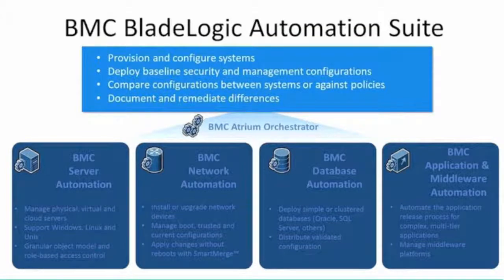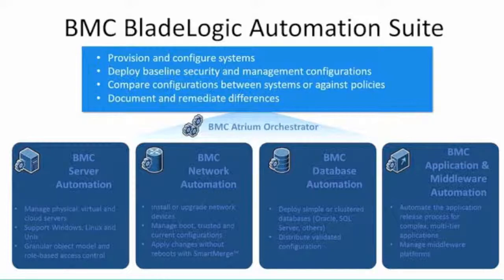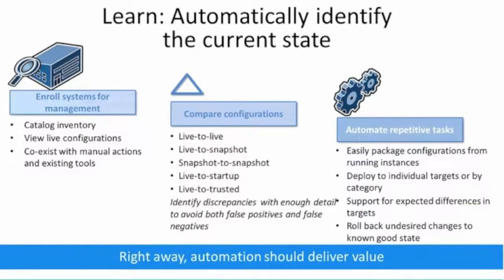Employing Automation to Optimize the Data Center Webinar, PART 1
A live RightStar webinar presented by Dick Stark and Stacy Jones, recorded on August 7, 2013